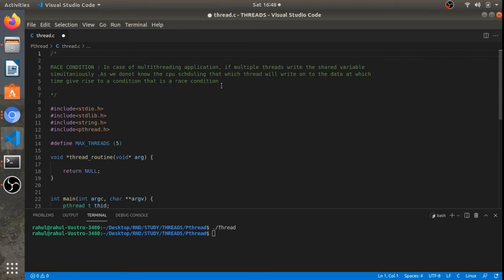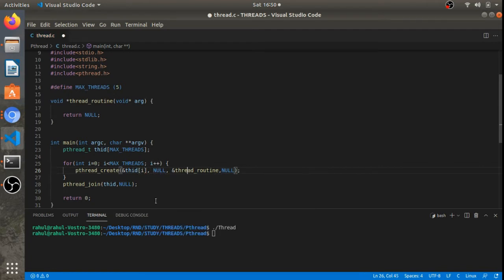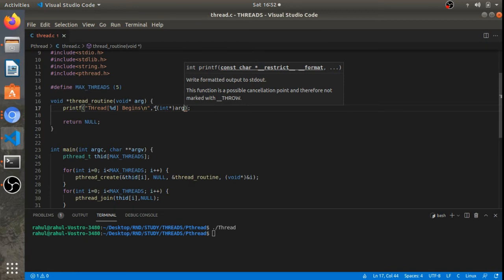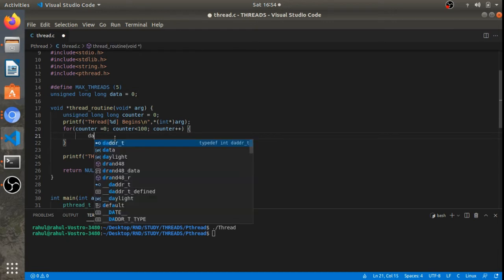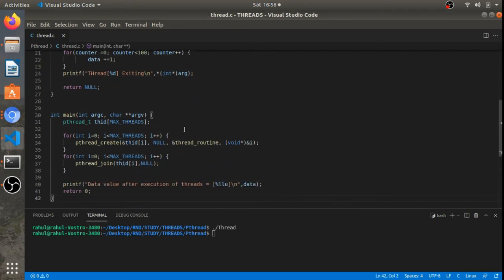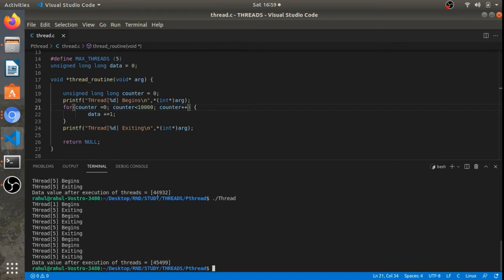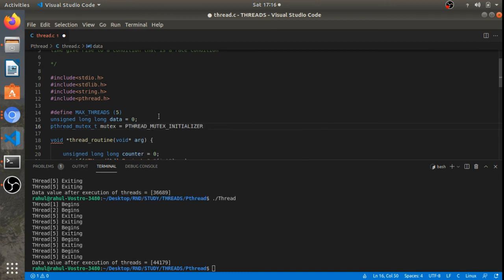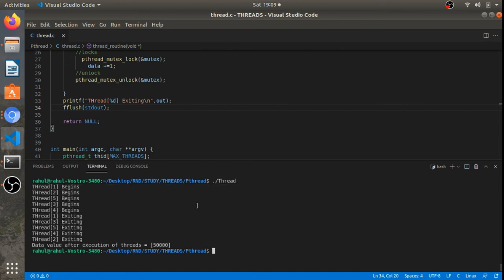What is Race Conditions in C language || Practical Usecase || How to resolve the race condition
What is a race condititon in multithreading in C language?
How to resolve the race condition?
what is the practical use case to resolve race condition?